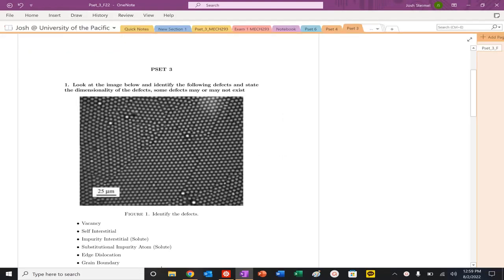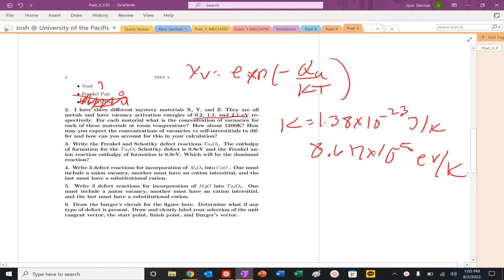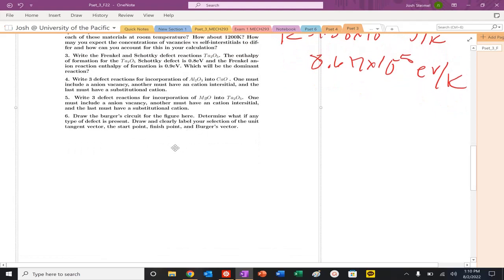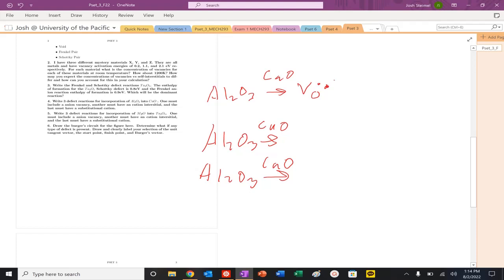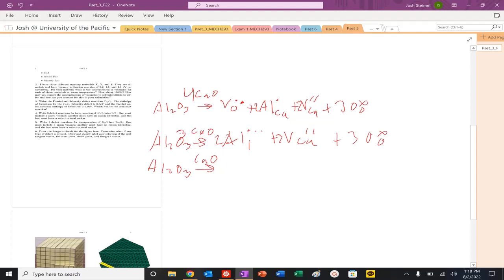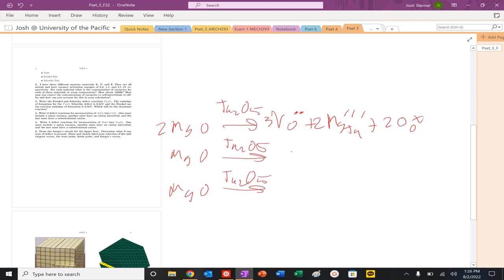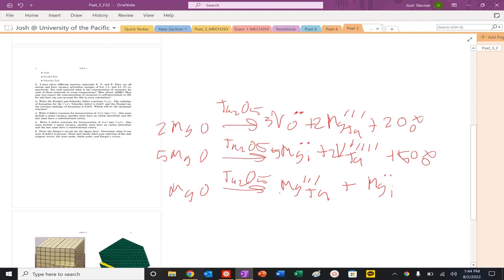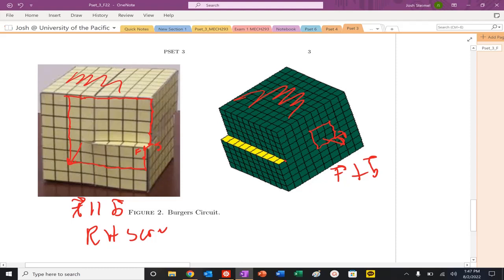ENGR045 Fall 2022 Pset 3 Solutions